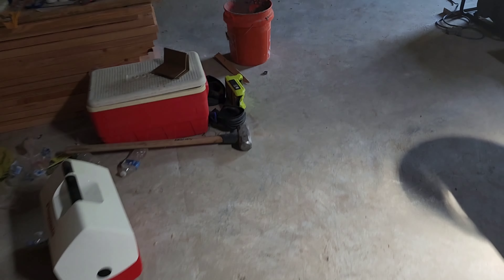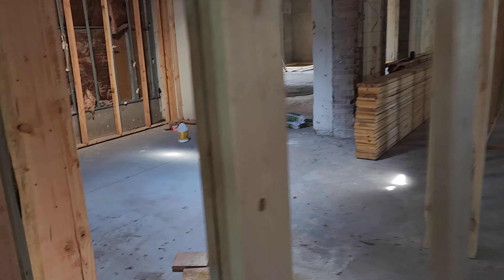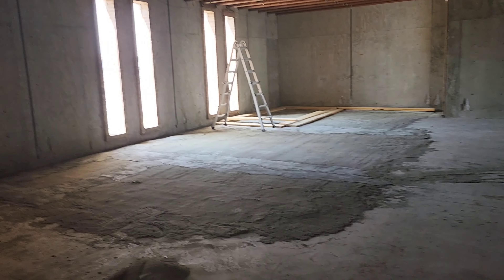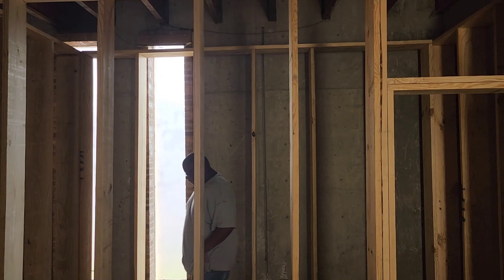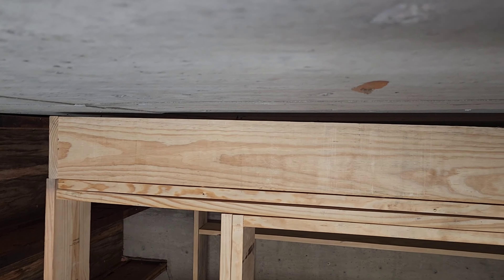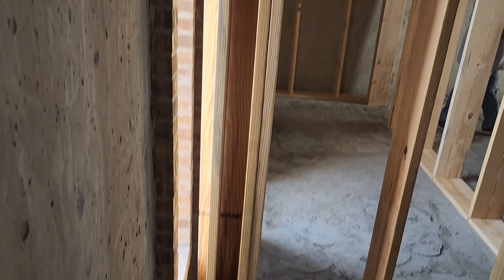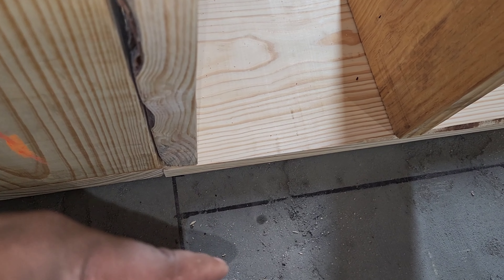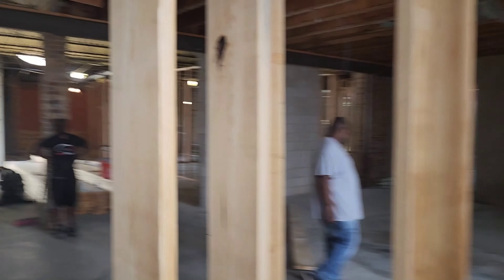Building Notis Studios Ep. 5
It has been a delay in the reporting of the progress but look no further, because today we catch up with Building Notis Studios!!!